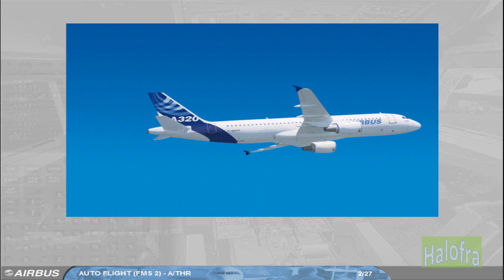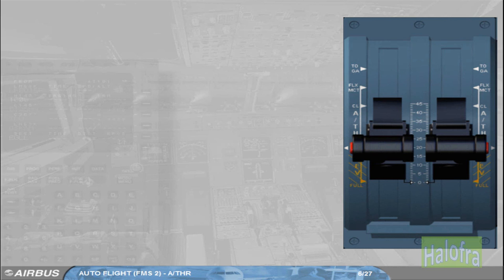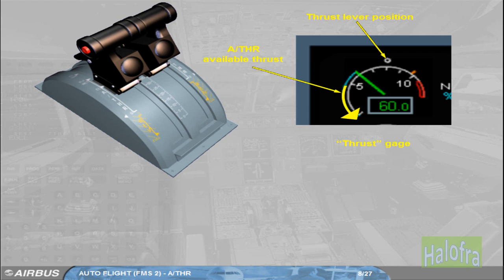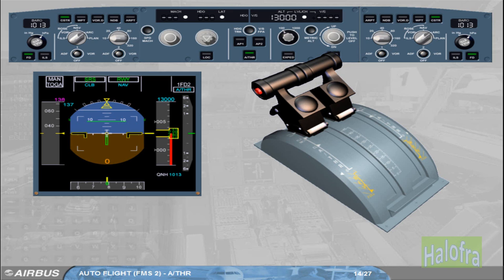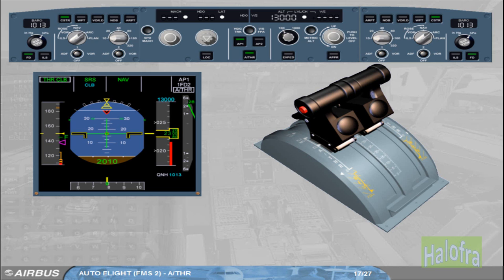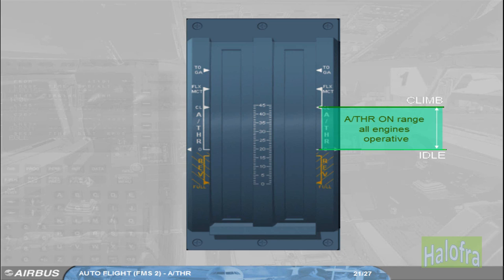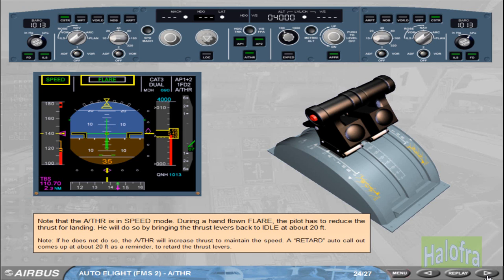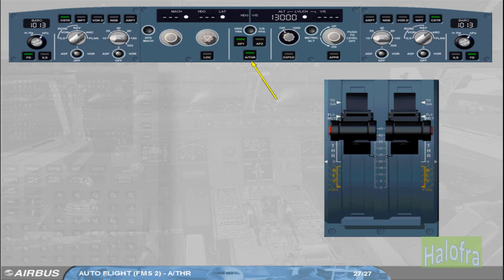11- Autothrust ( A320 Family Courses )